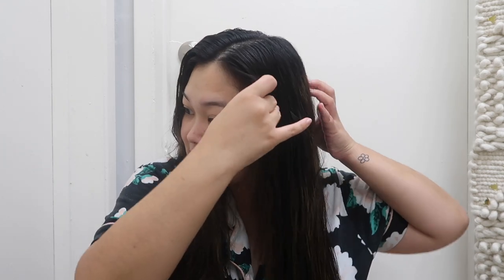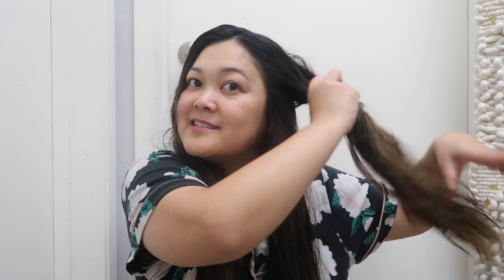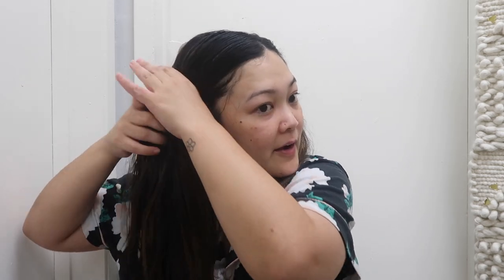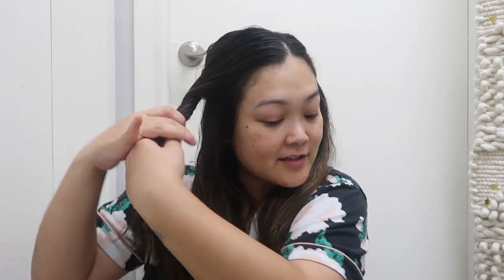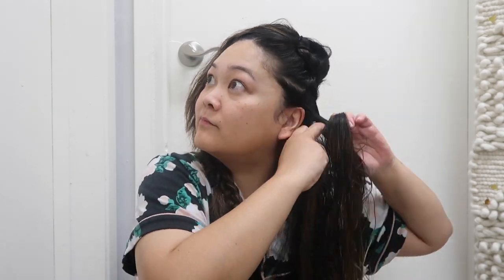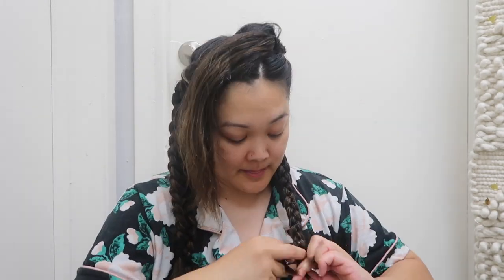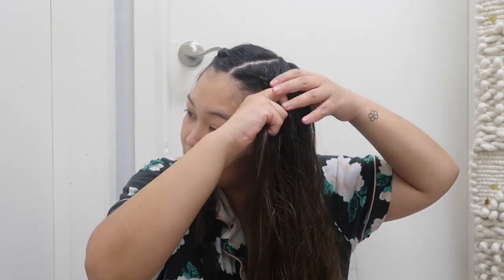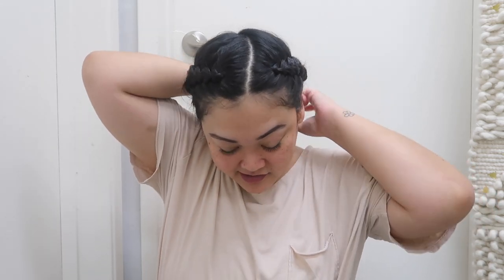Heatless Waves // Perfect for Summer, Lots of Volume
Wet Brush